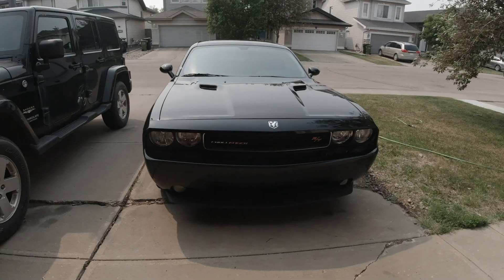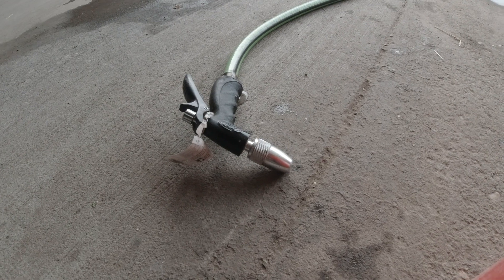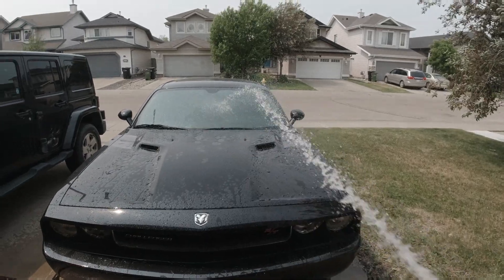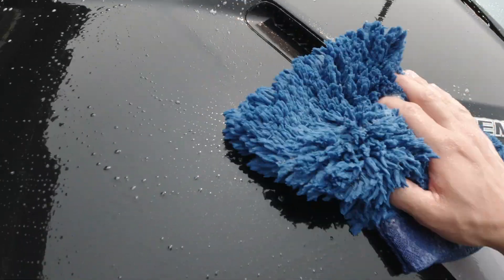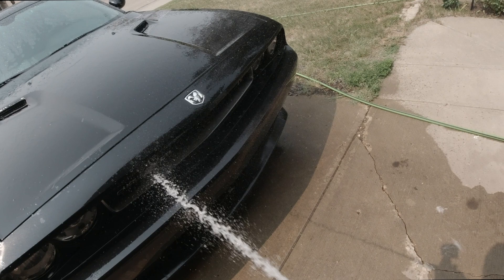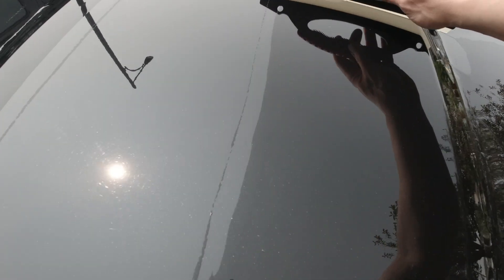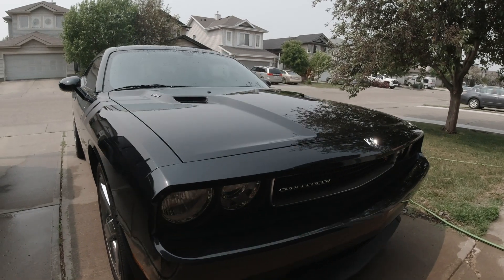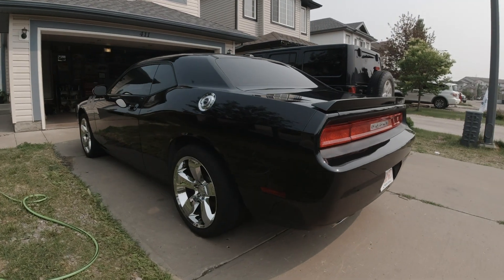The BEST Way To Wash Your Challenger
Lots of people buy their Challengers with the intention of keeping them looking as good as they did the day they got it home from the dealership.  The best way to do that is to do that is by taking care of your paint, and the first step in doing that is learning how to wash your car properly!